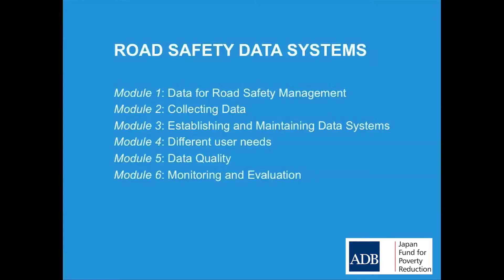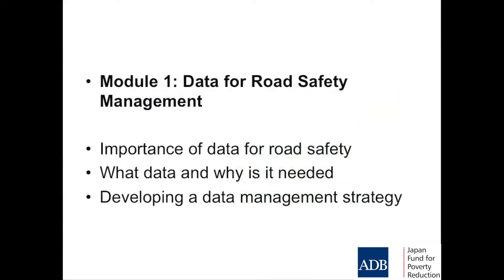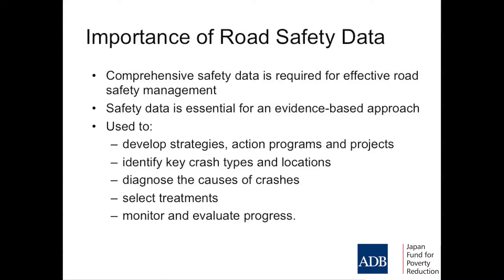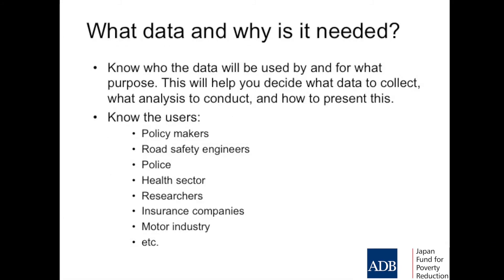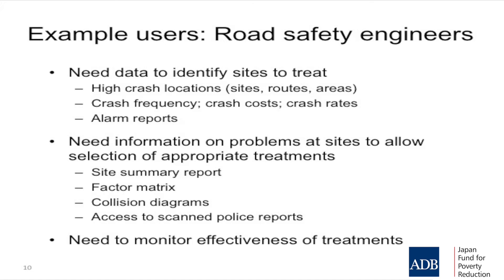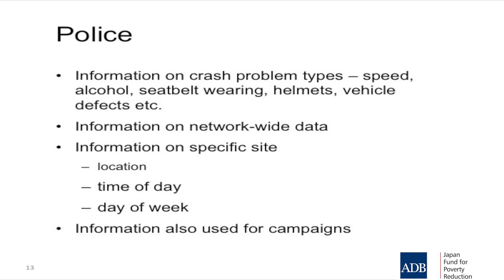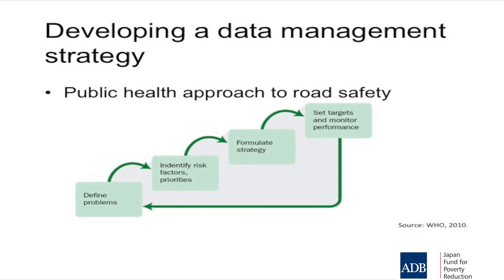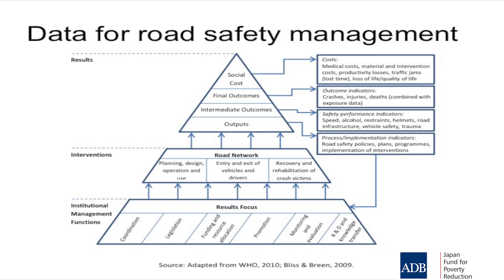Road Safety Data System 1: Data for Road Safety Management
Speaker: Blair Turner, Australian Road Research Board Group

Projects and programs in road safety management should always be evaluated and lessons learned incorporated into new programs.

Establishing and operating effective performance management arrangements will deliver improved accountability for governments, agencies, and departments within agencies. Safety performance indicators—specific road safety elements that reflect actual safety conditions—will help assist in the management of performance. Aligning performance measures to outputs and intermediate outcome measures will drive performance improvement and community awareness.